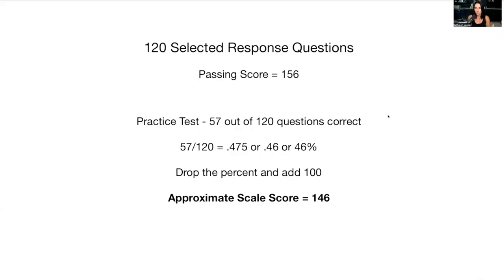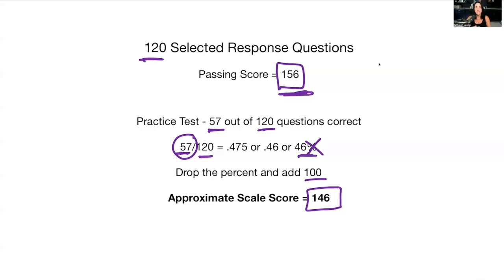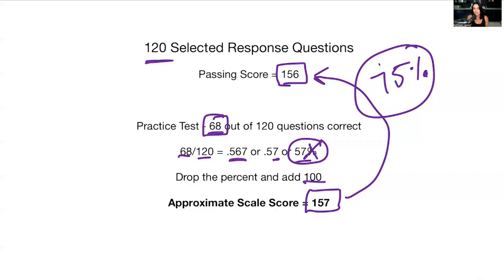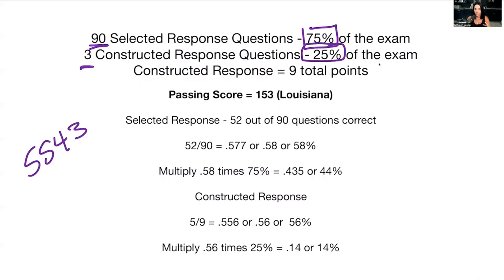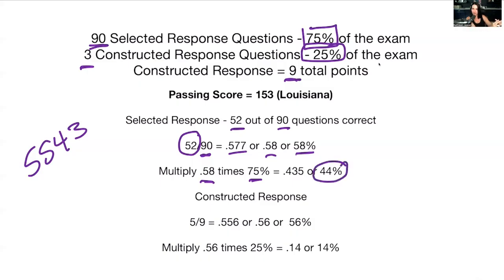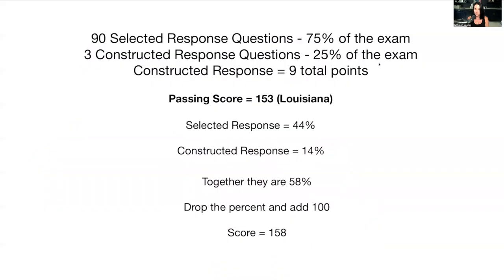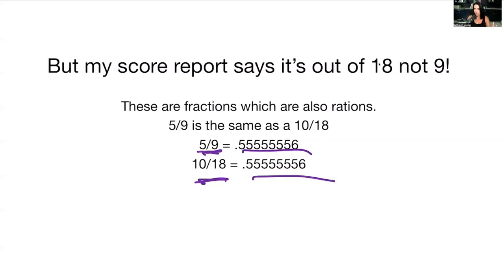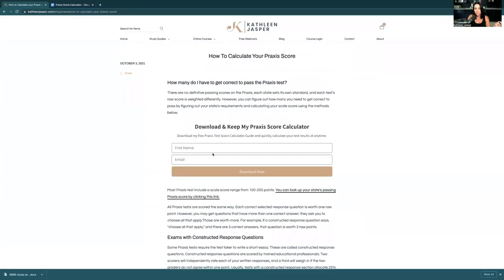Steps to Calculate Your Praxis Score | Raw Score vs Scale Score | Kathleen Jasper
In this video, I show you how to approximate your scale score from your raw score on your practice tests. This is NOT an exact science. However, it will help. I also go over how to do this when you have a constructed response section on your exam.

To get my score calculator, go to this blog and fill out the form